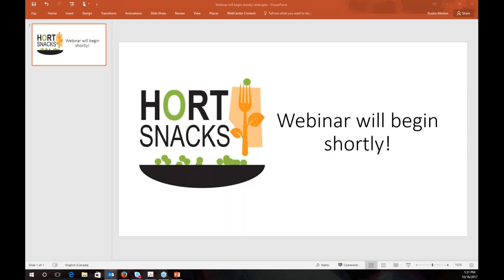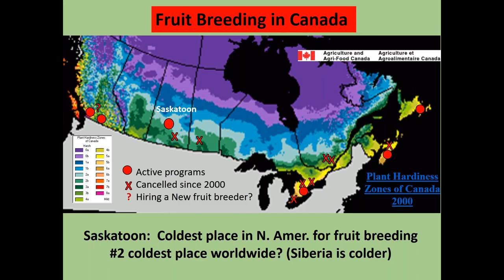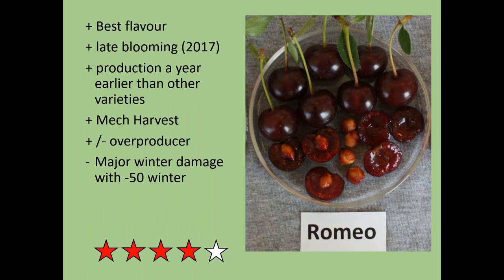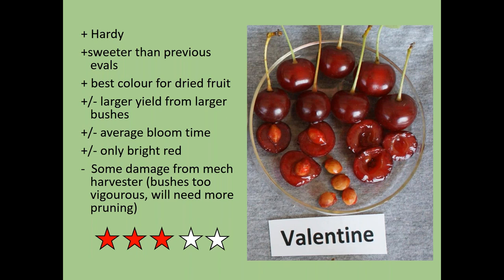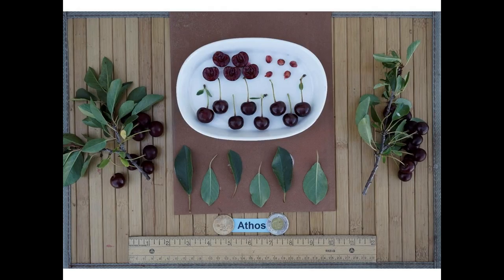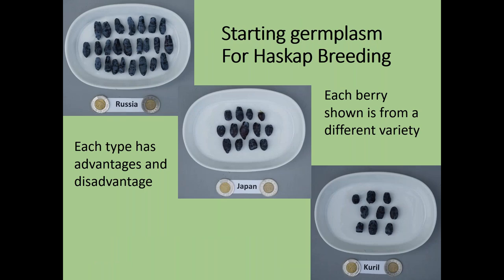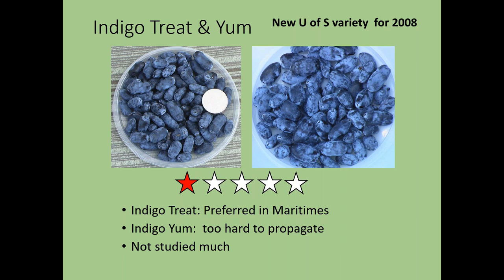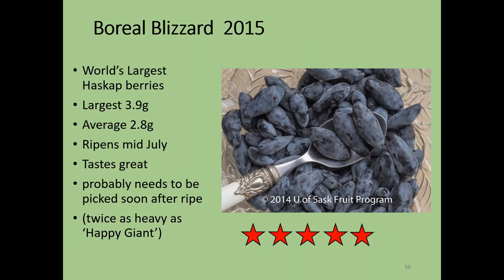HortSnacks-to-Go: Prairie Hardy Fruit Breeding